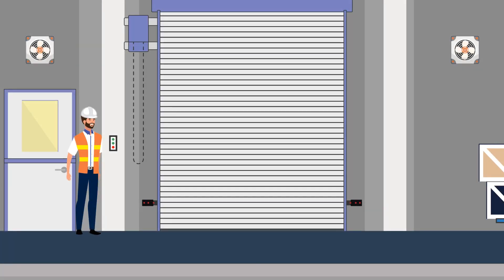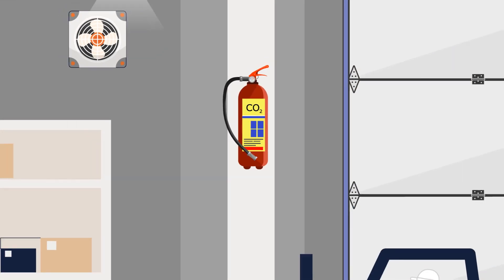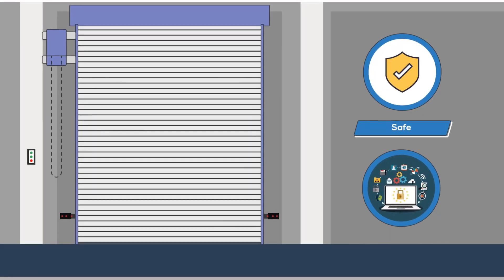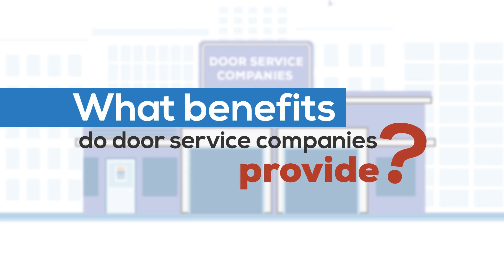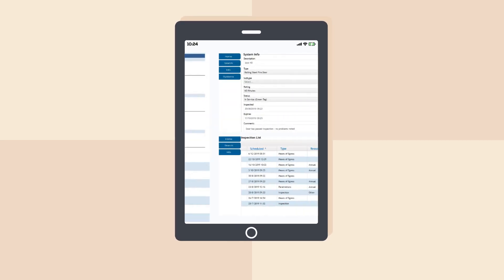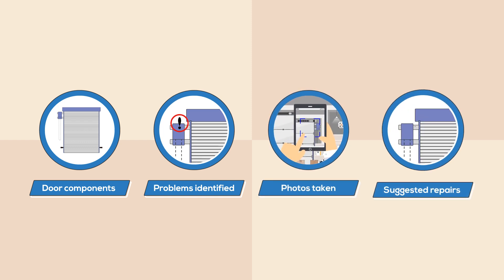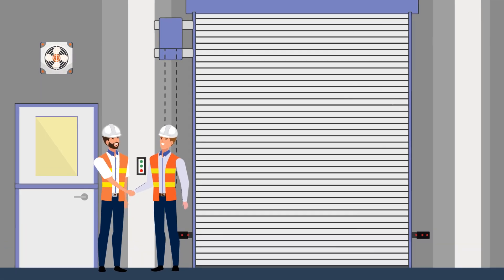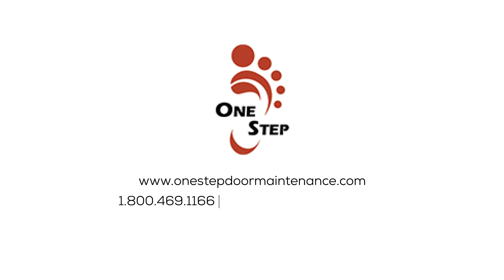Rolling Door Inspection Software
On the go inspections using your phone or tablet